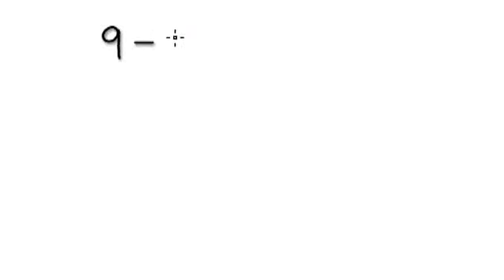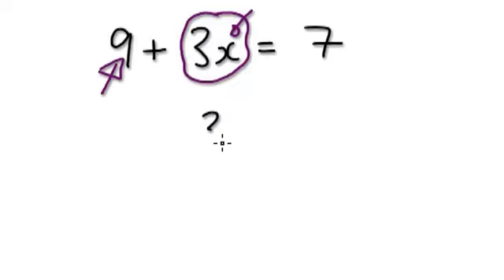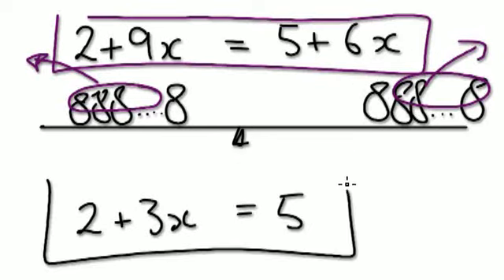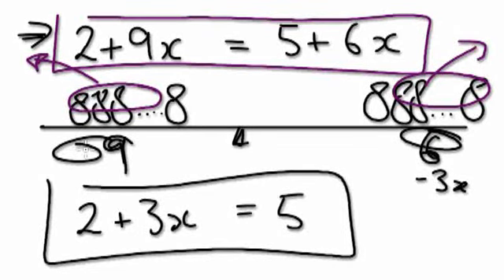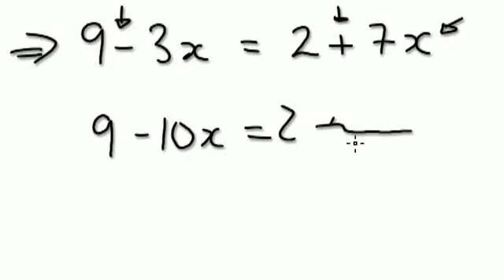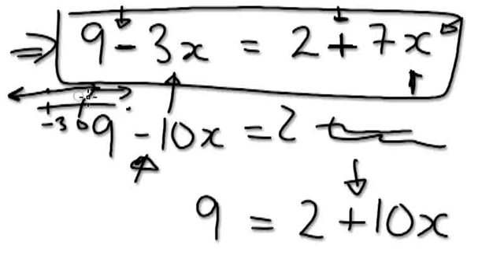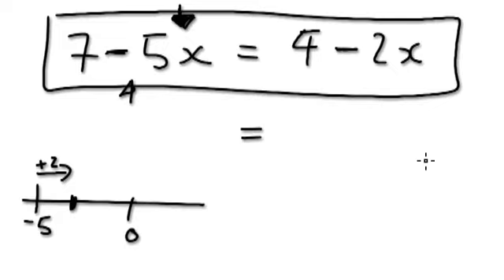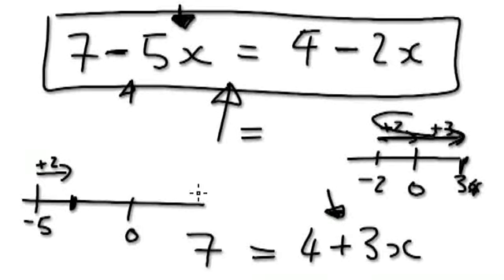Video 75 - Quick Recap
Keep your eyes on the x.  You always want to get x on its own.  Make sure x is always positive.